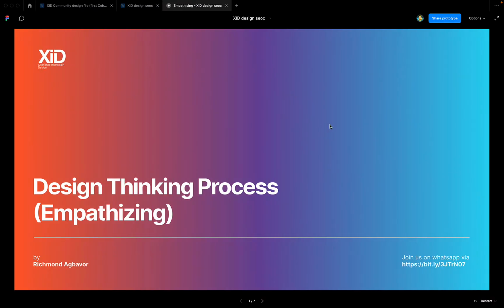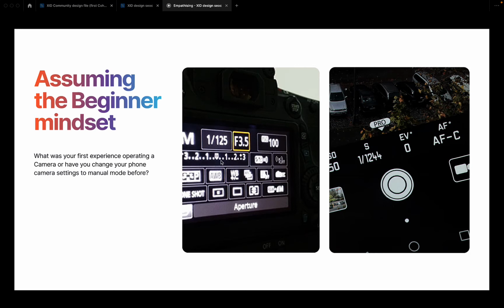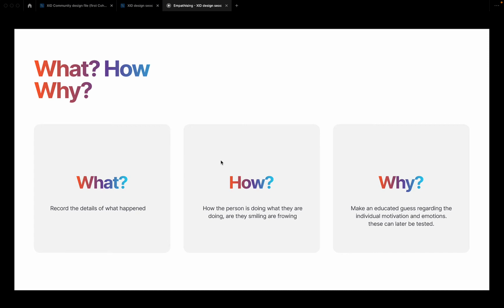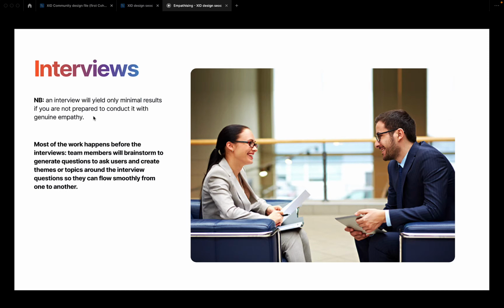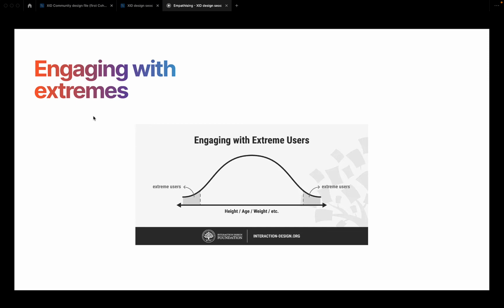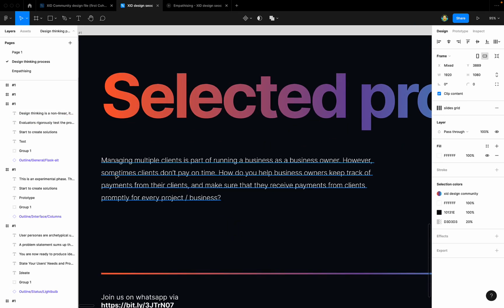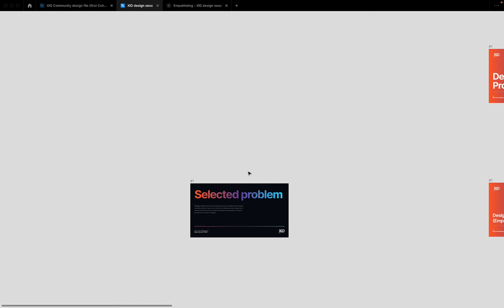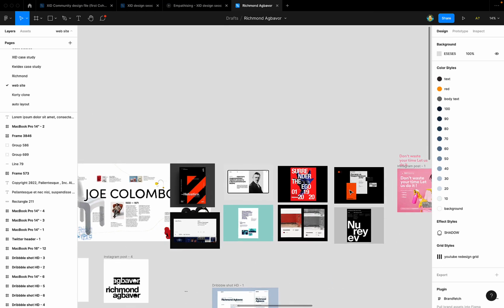How to Empathize with users : The design thinking process ( Part 1)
We've been hosting design sessions where we go through the design thinking process. This is the first of the series where we talk about how to empathize and the importance of empathizing. You can join the community on Whatsapp using the links below or find the session on Adplist